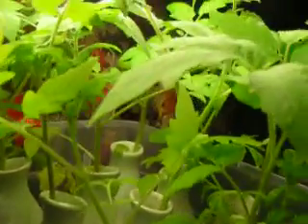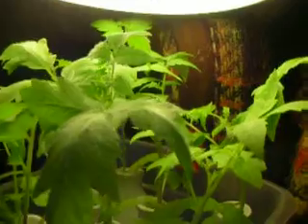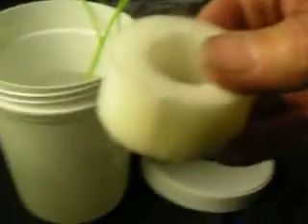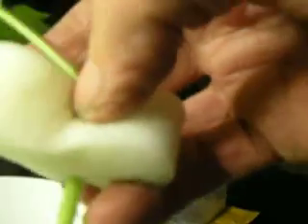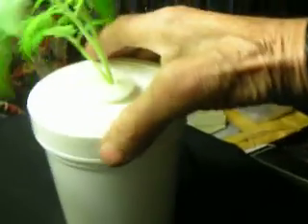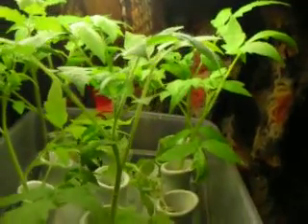Moving seedlings into one-quart planters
Seedlings have outgrown three-ounce vases and are ready for new homes: one-quart liquid soil plastic planters with removable lids and foam holder collars.